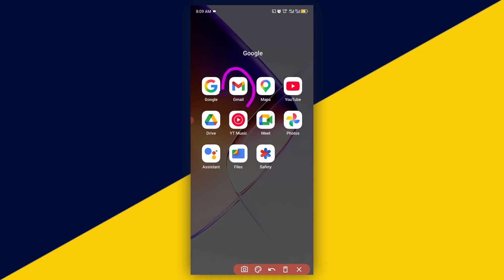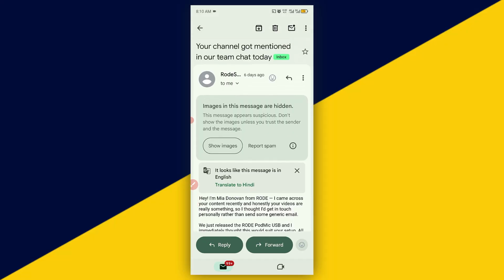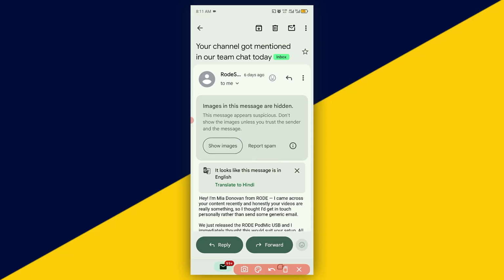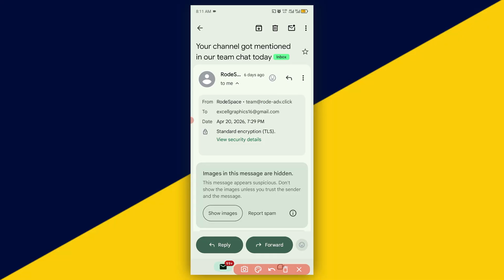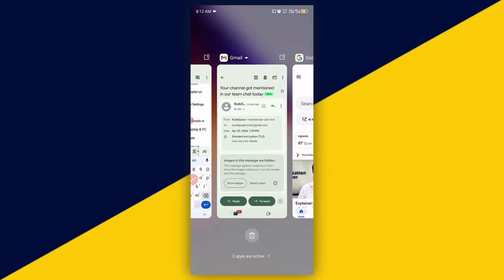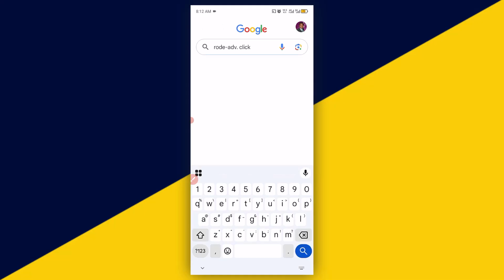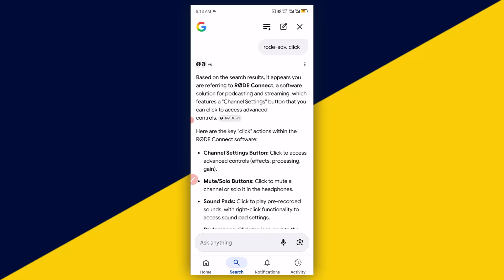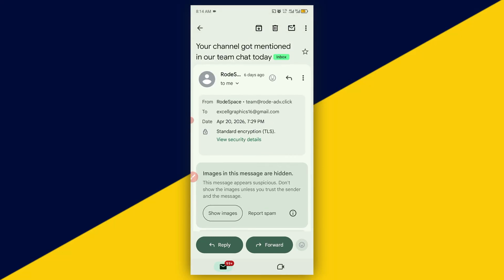Stop Hackers! Identify Phishing Emails in Gmail Mobile App